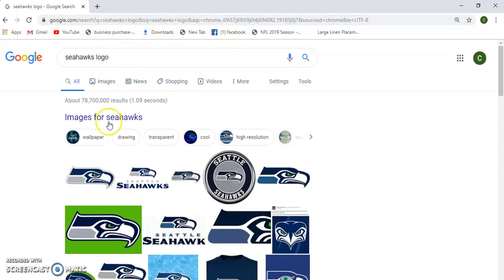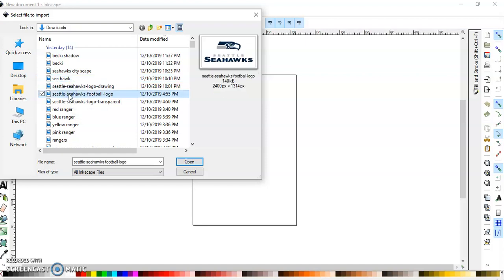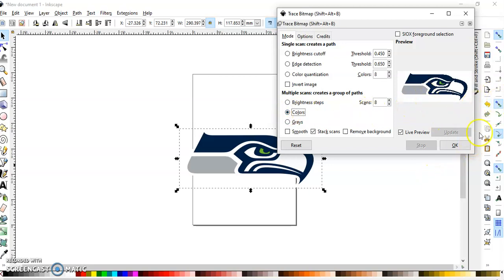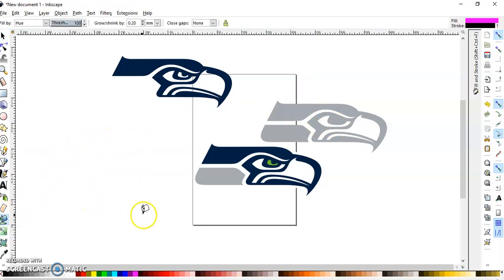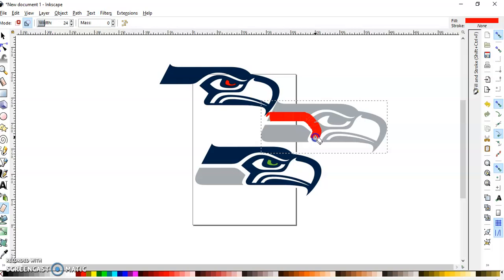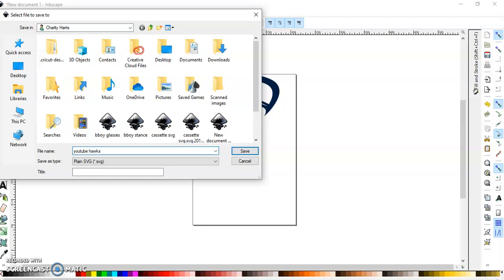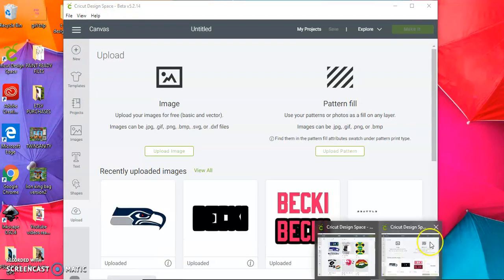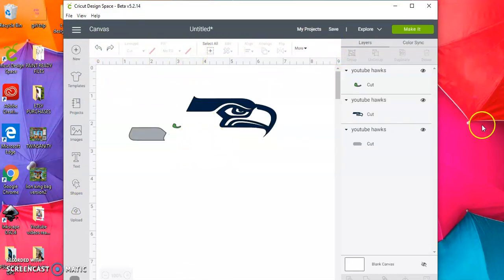Converting google image to an svg using inkscape and uploading the cut file to cricut Design Space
This video shows how I converted an image I grabbed from google and using inkscape converted it to a cut file or svg. It also shows how I upload the files to Cricut Design space  to decorate a skinny tumbler. The second part of this video shows how Heiress and I place the decals on the tumbler